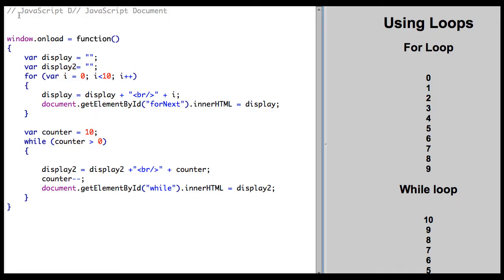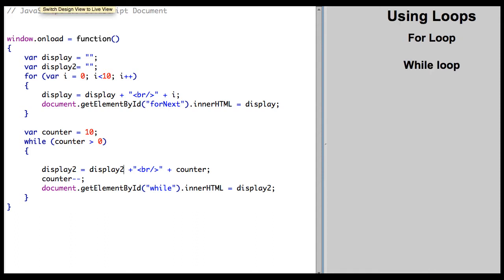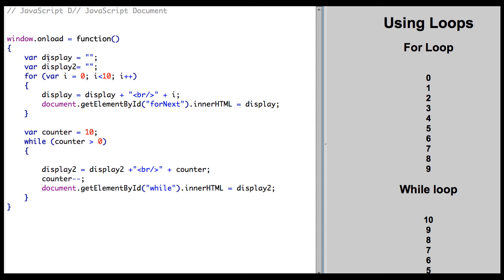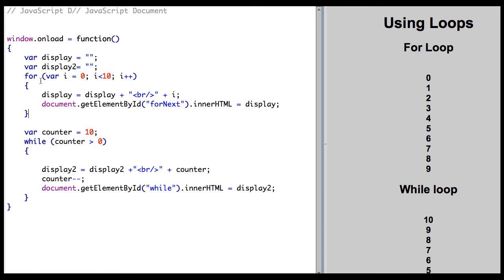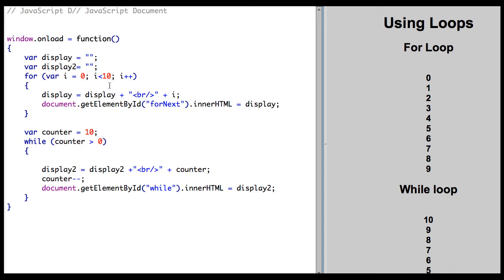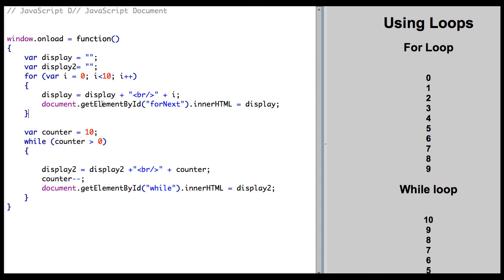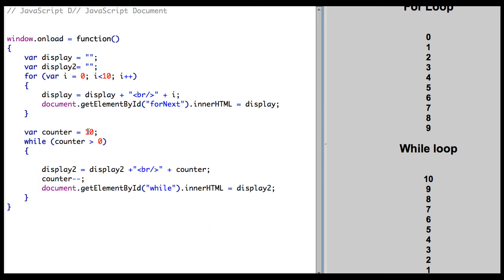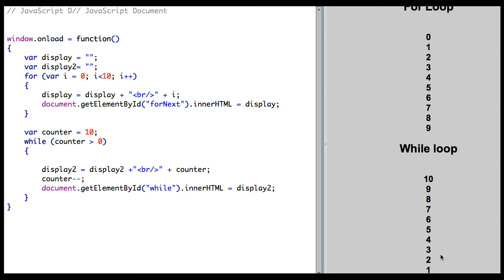merihelp.net:JavaScript for and while loops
Merihelp.net:JavaScript - looping using for and while loops.